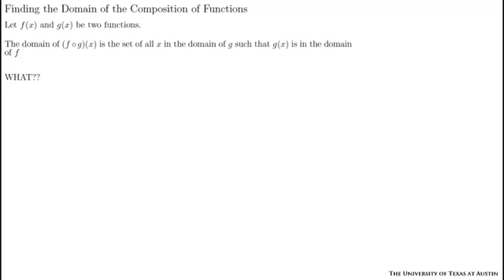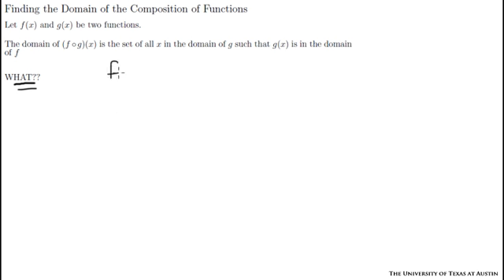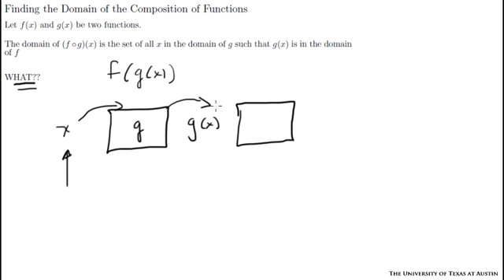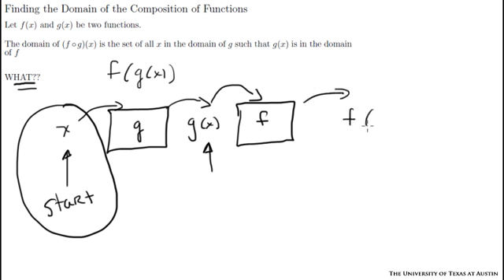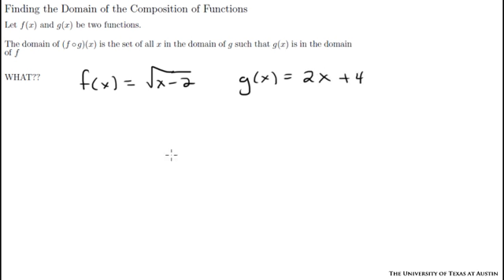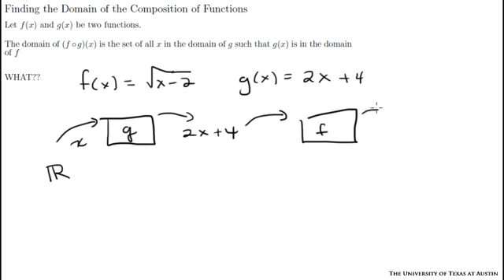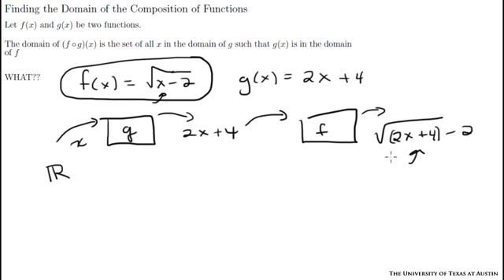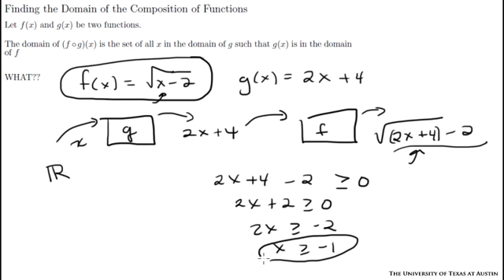Domain of the Composition of Functions